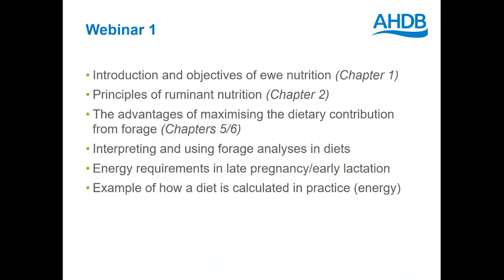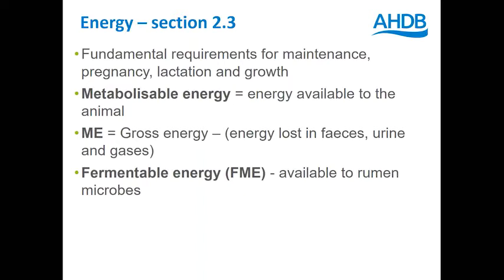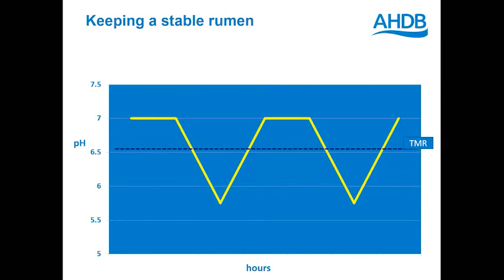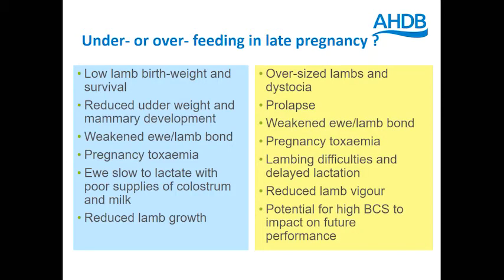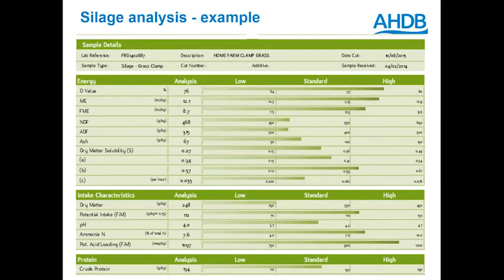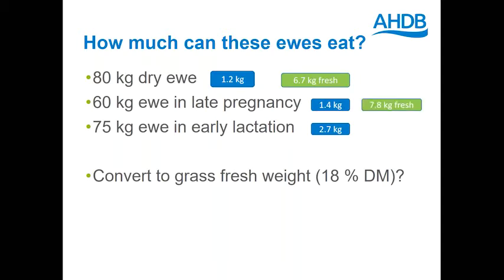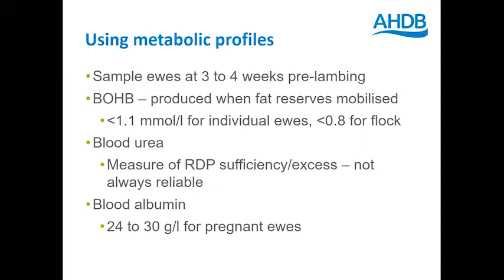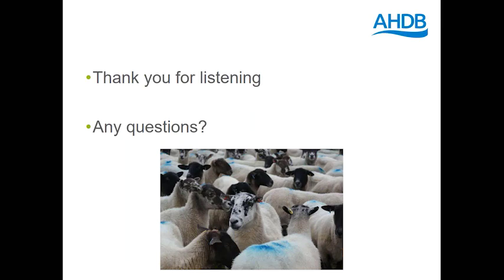Ewe Nutrition webinar 1 for vets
Join AHDB Beef & Lamb and sheep consultants Lesley Stubbings and Kate Phillips for the first webinar in a two-part series for vets on ewe nutrition.

The second webinar will be held on 31 January.
Those taking part in the webinar will need to have a copy of the Feeding the Ewe manual to hand, which can be found here.

Webinar 1 will be delivered by Kate Phillips and will cover:
• Ewe nutrition: Introduction and objectives
• Principles of ruminant nutrition
• The advantages of maximising the contribution from forage
• Interpreting and using forage analyses in diets
• Energy requirements in late pregnancy/early lactation
• Example of how a diet is calculated in practice (energy)